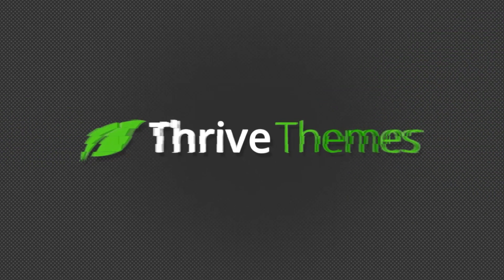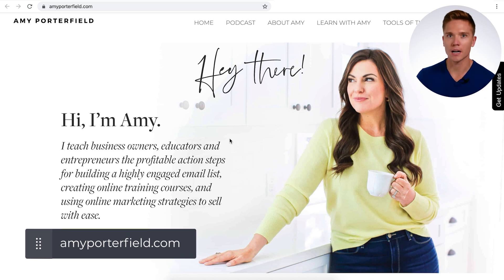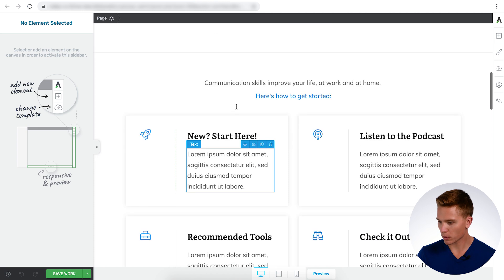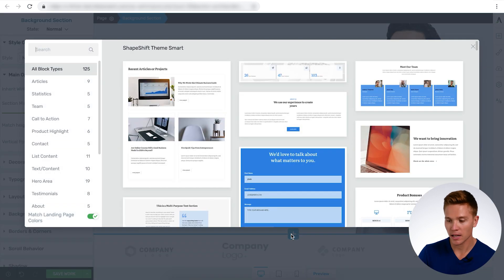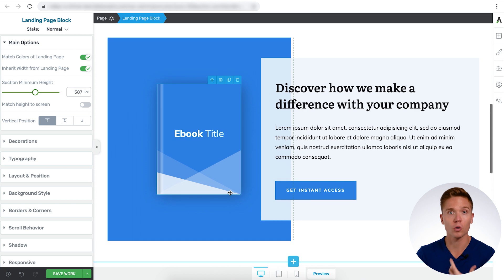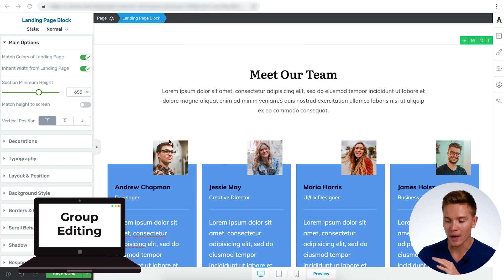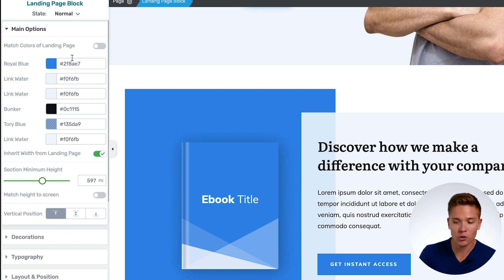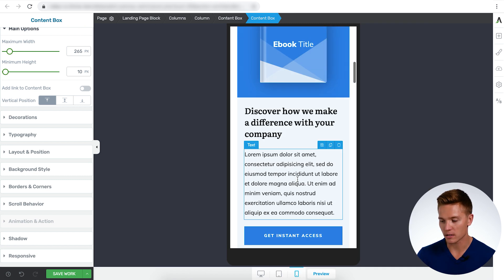Customize Your Homepage Fast with Page Blocks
In this video, Colin walks you through how to use Page Blocks in Thrive Theme Builder to create the exact conversion focused homepage you want for your website — in a matter of minutes.

Time Stamps:

00:00 - Intro
00:42 - Use the "Modeling" Concept to Pick the Right Homepage Template
02:24 - What Template Content Should You Keep and Delete?
03:34 - Start Adding Page Blocks to Your Homepage Template
06:11 - How To Use Group Editing within Your Page Blocks
07:16 - Additional Page Block Features
08:18 - Page Blocks are Mobile Responsive
08:35 - It's Your Turn to Dive Into Page Blocks for Thrive Theme Builder

Check out the Thrive Themes Blog for to read the dedicated Page Blocks post ➜

Also, check out Thrive University for free content about how to use Thrive Theme Builder as well as how to build a conversion focused website and online business ➜